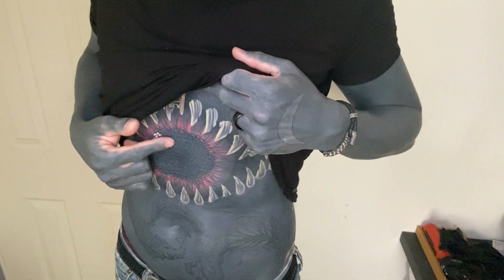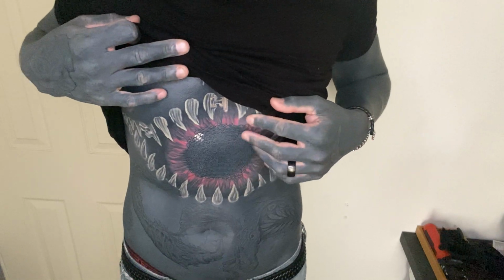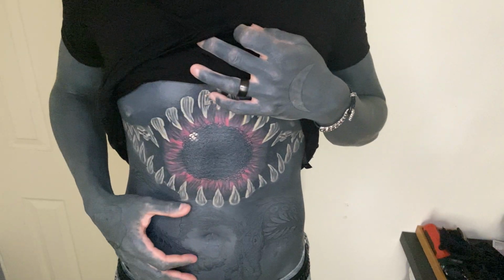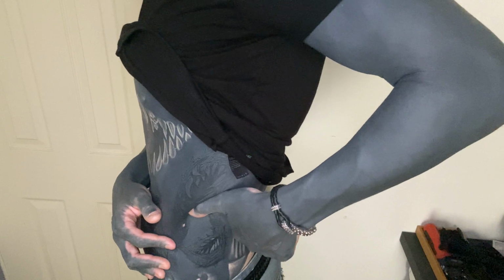Tattoo aftercare and infection.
In this video I show off my healed silver over black, and black on black tattoos, as well as explain my aftercare routine, and tell the story’s of my two tattoo infections.

Grab some cool merch to support the page at my shop!